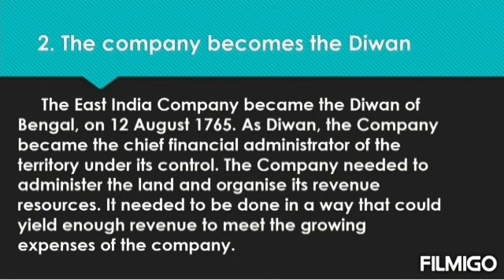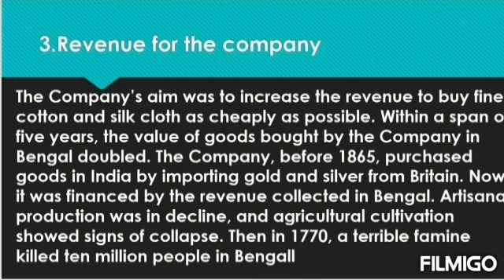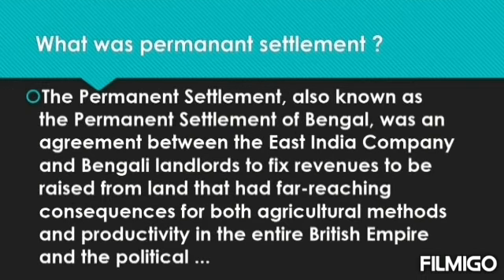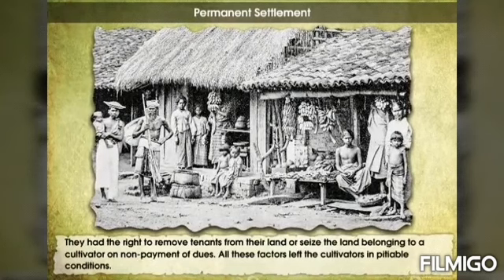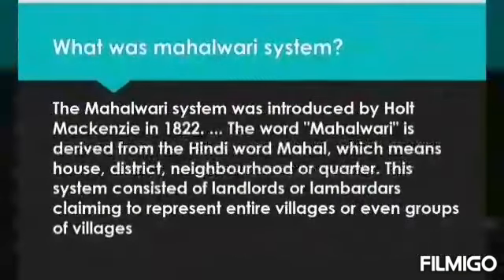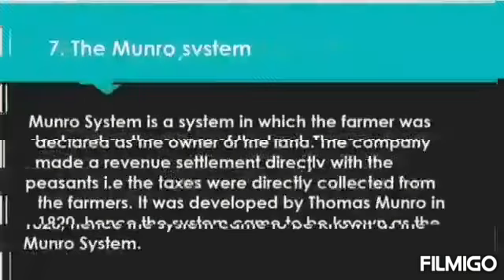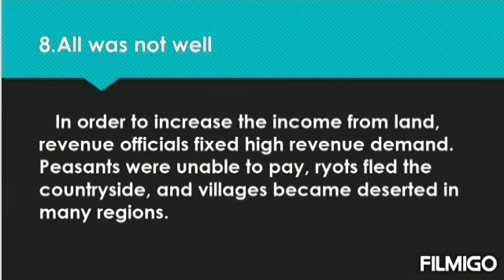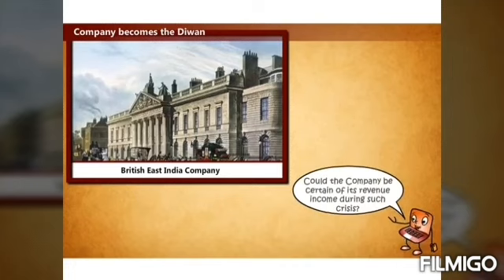Social Science Class VIII Chapter 3 Ruling The Country Side